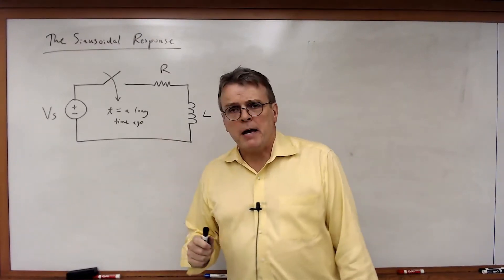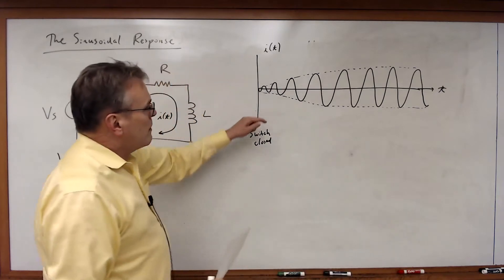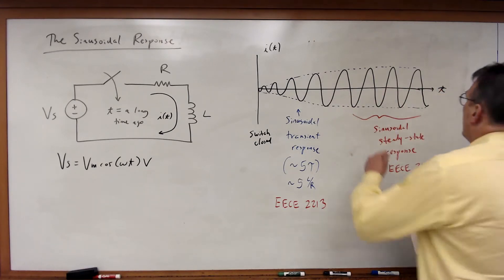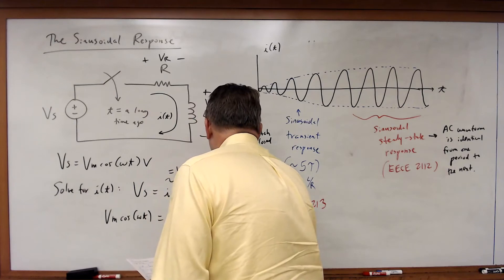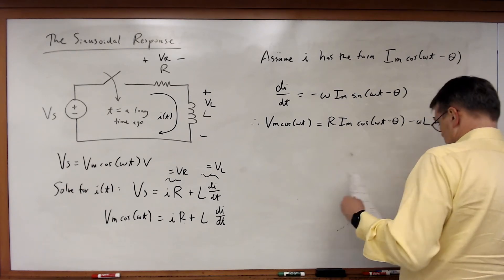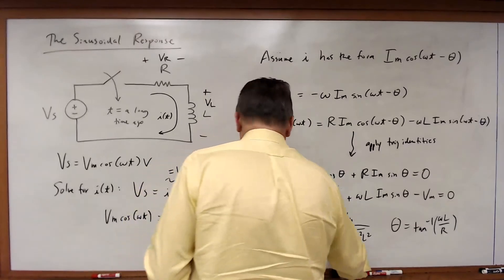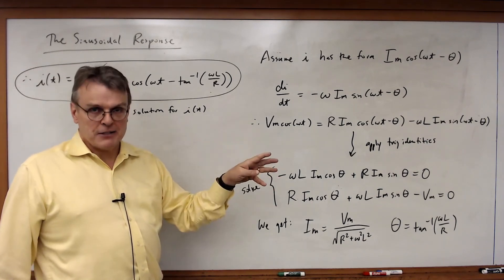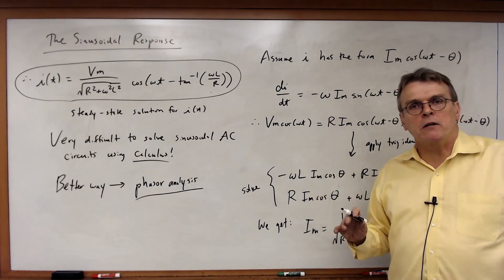EECE 2112 Module 68: The Sinusoidal Response (Why Phasor Analysis?)